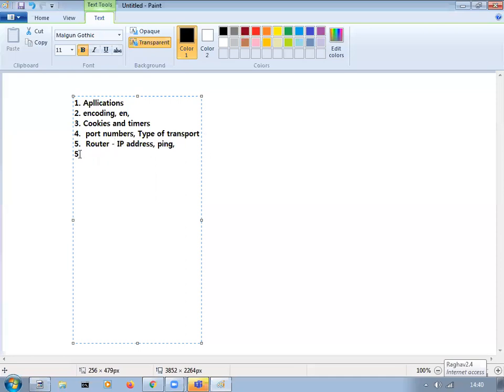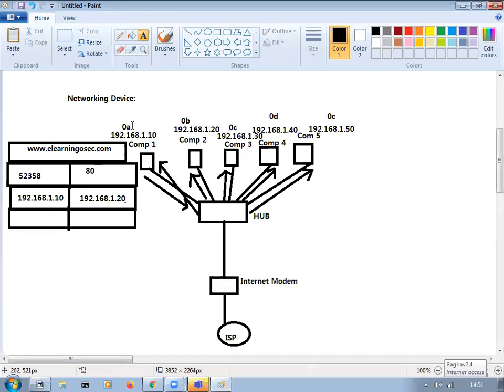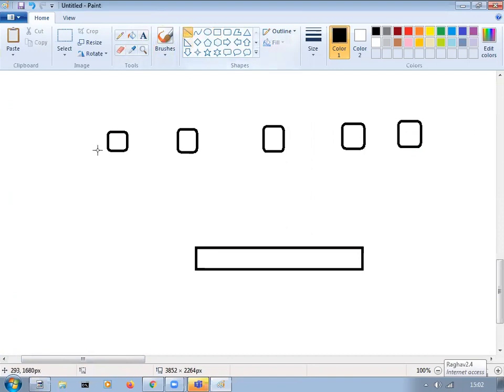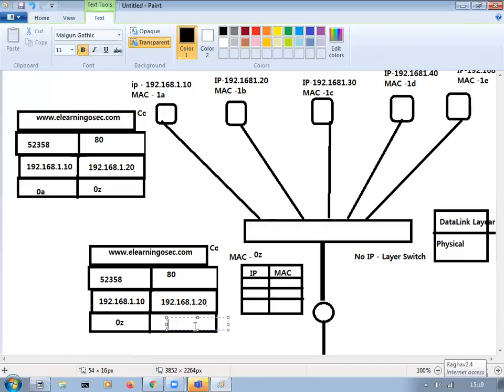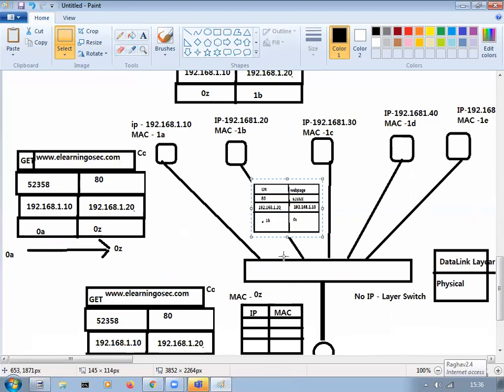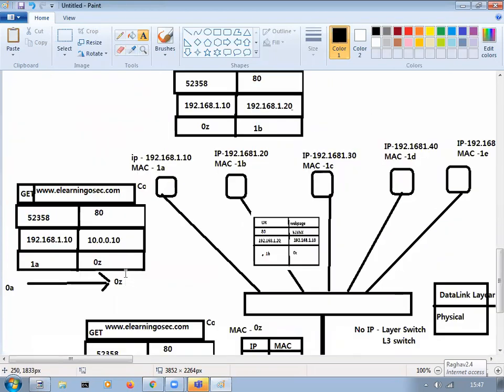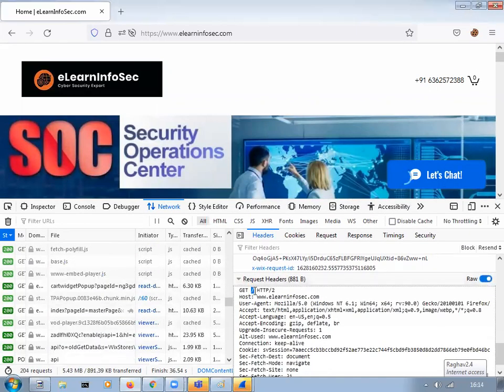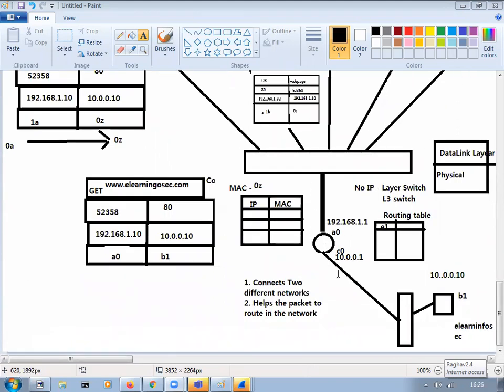Networking Devices Part 1